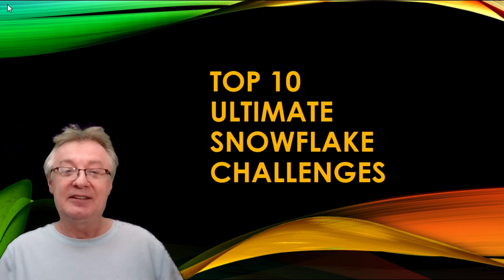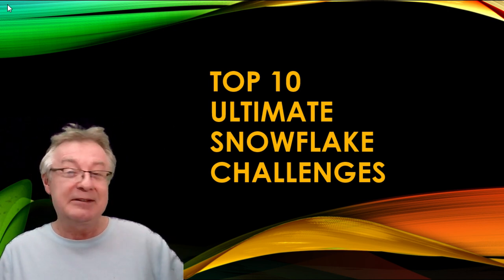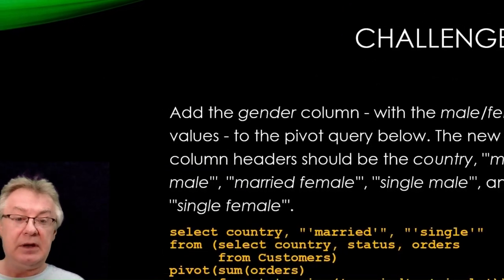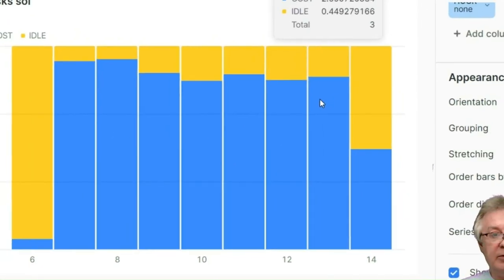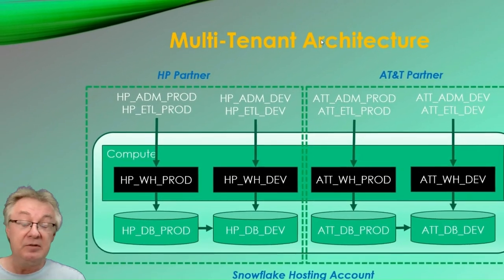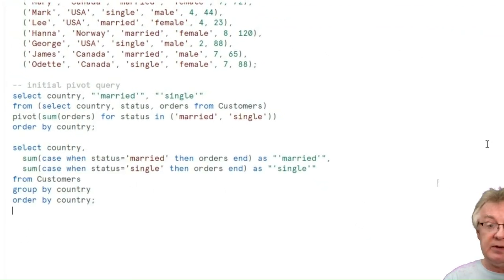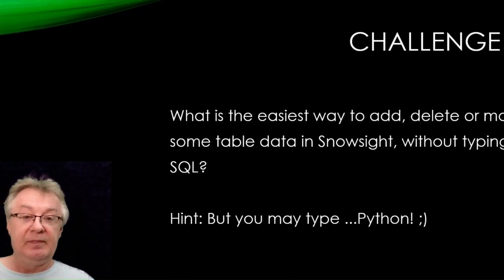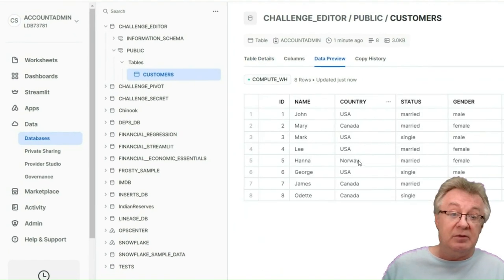Top 10 Ultimate Snowflake Challenges - 2024 Hands-On!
Announcing my "Top 10 Ultimate Snowflake Challenges - 2024 Hands-On!" video course on Udemy, with interesting funny puzzles to help you learn more about Snowflake and SQL.